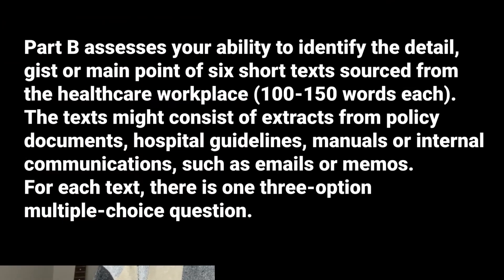Maximise your OET reading part B score!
In this lesson you will learn and practice a procedure to maximise your OET reading part B score. We will use a sample test to practice the procedure and talk you through why the correct answers are right as well as why the distractors are wrong.

Practice material (you can buy)
For pharmacists
For medicine
For dentists
For nurses
For vets
For physios

Reading part B overview

Part B assesses your ability to identify the detail, gist or main point of six short texts sourced from the healthcare workplace (100-150 words each). The texts might consist of extracts from policy documents, hospital guidelines, manuals or internal communications, such as emails or memos. For each text, there is one three-option multiple-choice question.

It is recommended that you spend 12 minutes on part B so that means 2 mins per question so it’s essential that you read as efficiently as possible. Use this procedure to help.

Procedure

1. Skim read the text
2. Look at the question and options. Highlight key words. Do you think it is a detail or gist question?
3. Read the text in more detail, keep an eye out for distractors (the wrong answers)